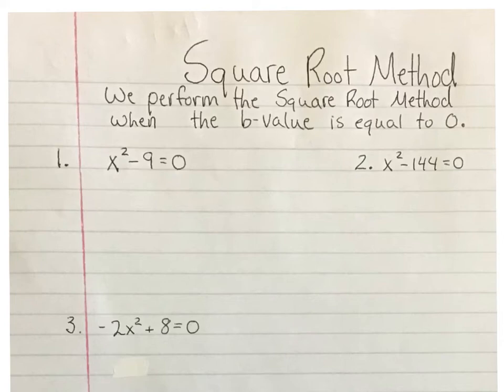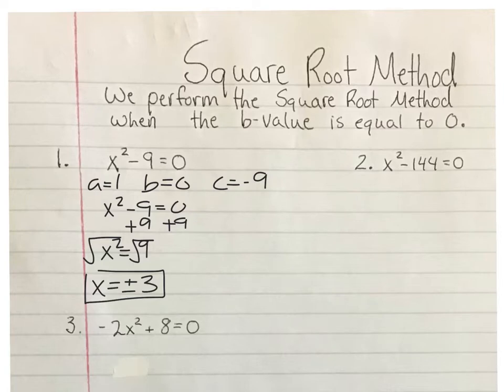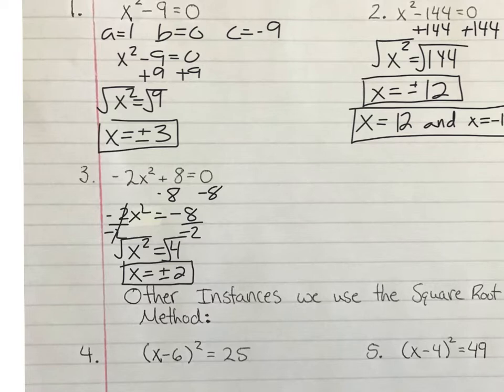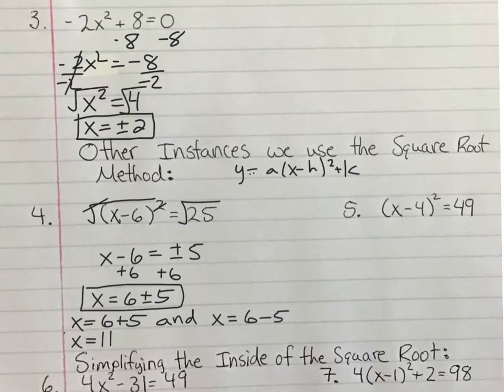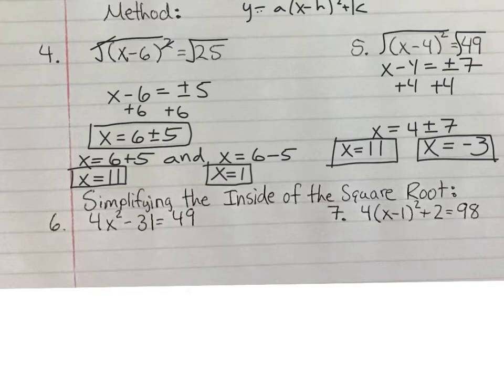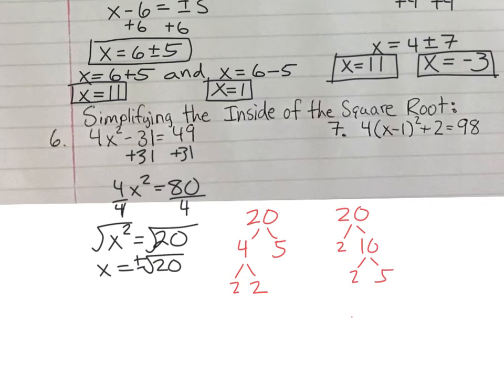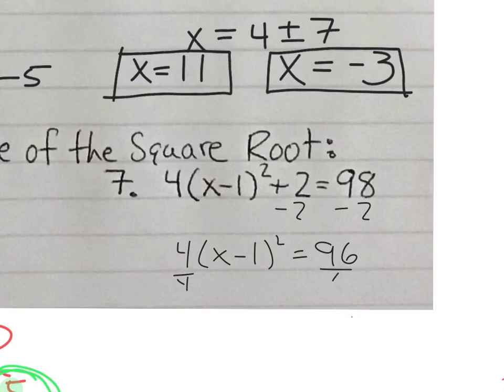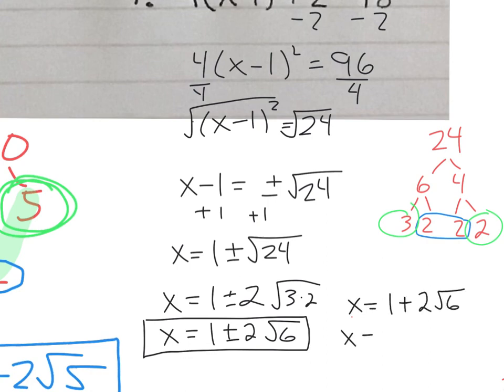Performing the Square Root Method